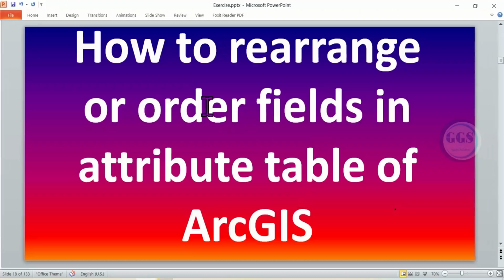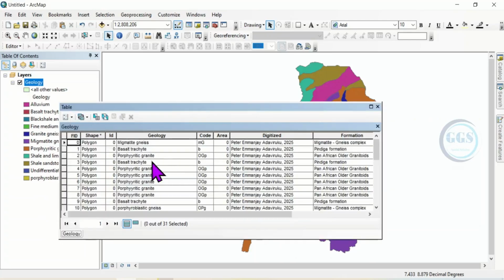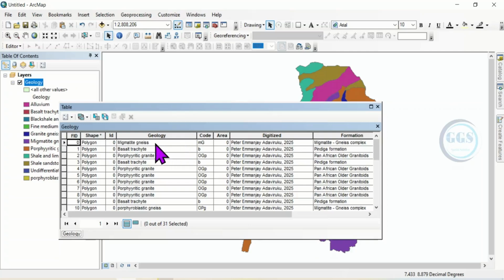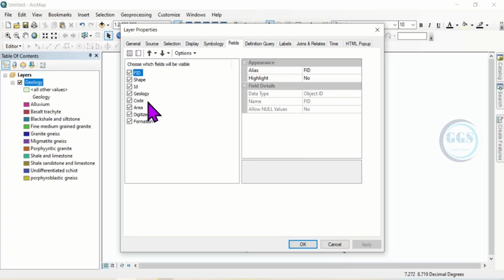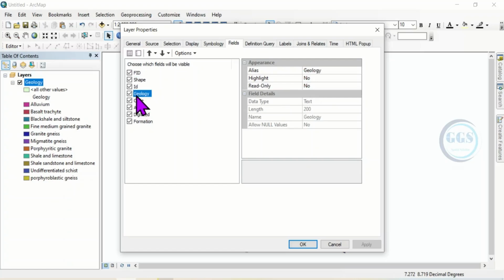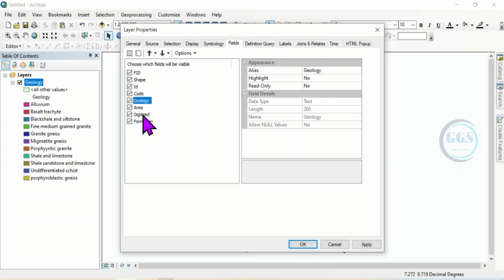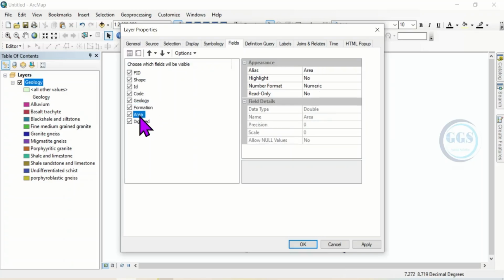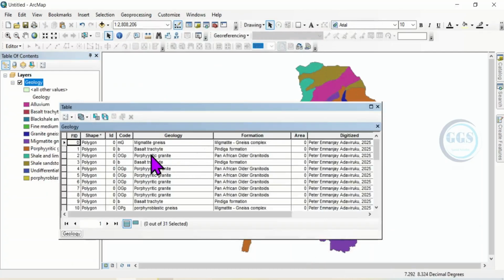How to Rearrange or Order Fields in Attribute Table of ArcGIS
In this tutorial, we demonstrate how to rearrange or order fields in the attribute table of ArcGIS, a crucial skill for effective data management. Whether you’re a beginner or an experienced user, this step-by-step guide will show you how to customize your attribute tables for better readability and organization. Enhance your GIS workflow by learning how to streamline your data presentation, making it easier to analyze and interpret your spatial information. Join us to optimize your ArcGIS experience